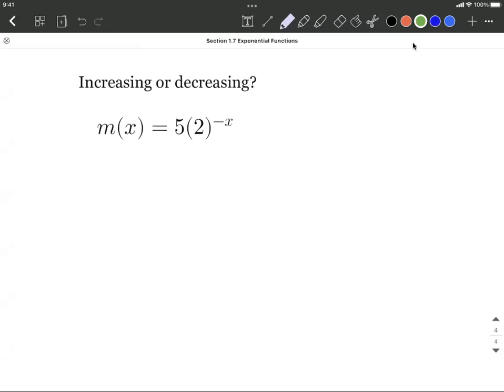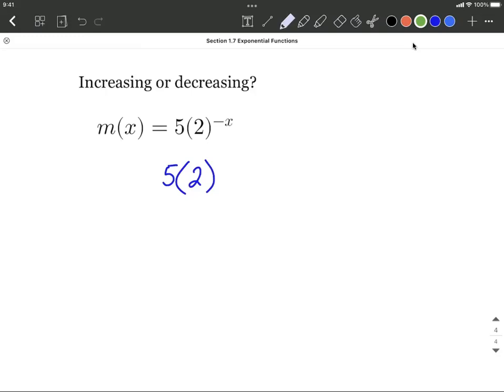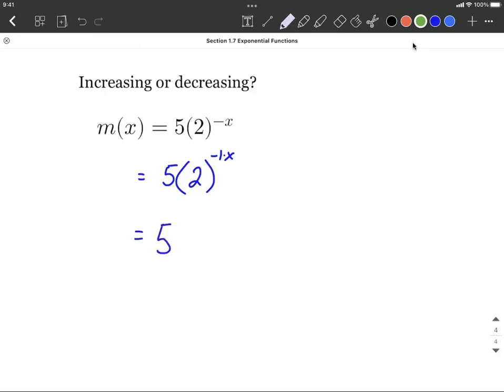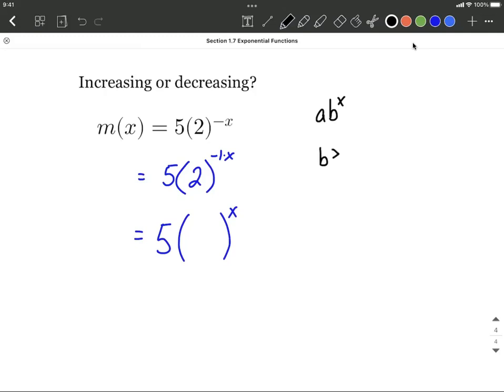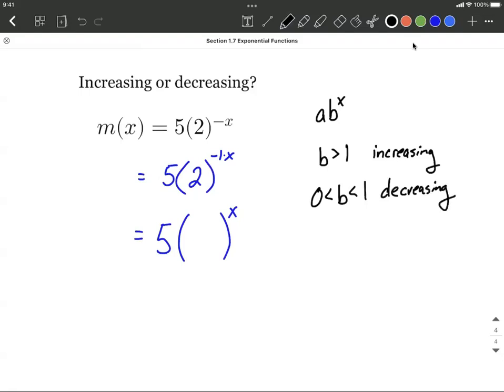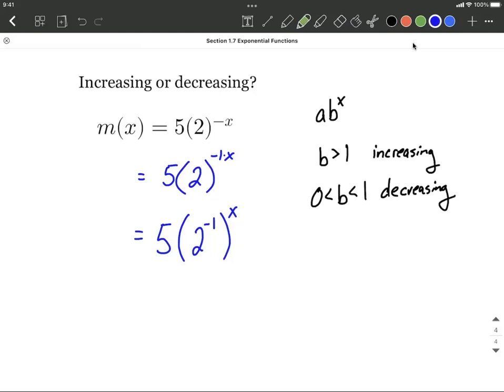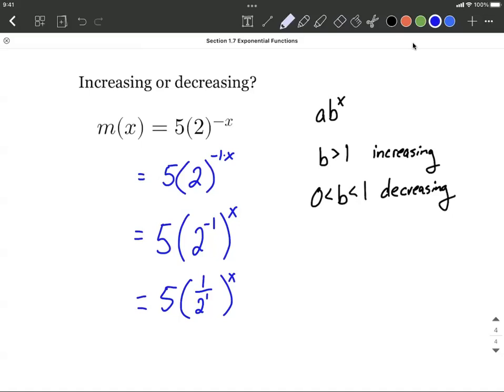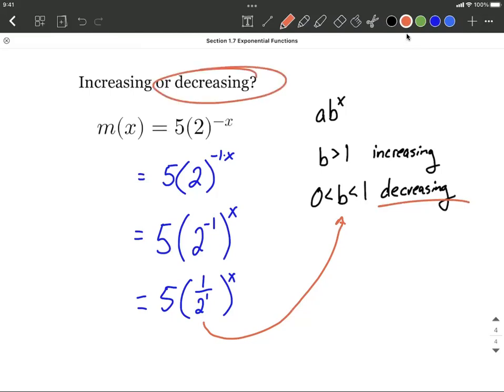Increasing or Decreasing | Exponential Function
In this example problem, we look at an exponential function and determine if it is increasing or decreasing.  To do so, we use our properties of exponents to rewrite the base so that we can see if it is greater than one or between zero and one.